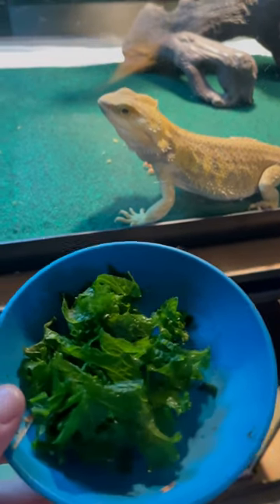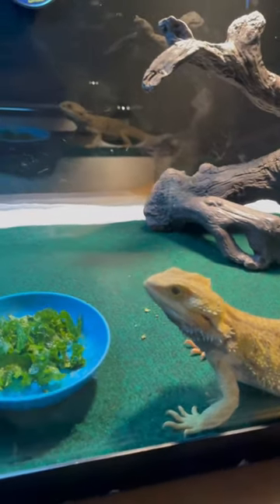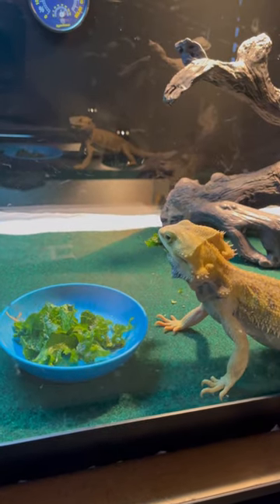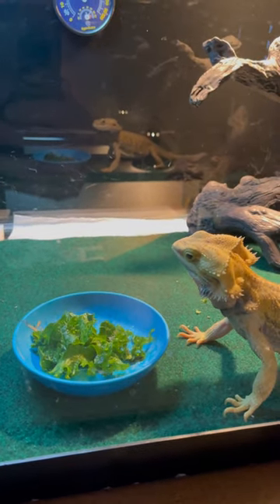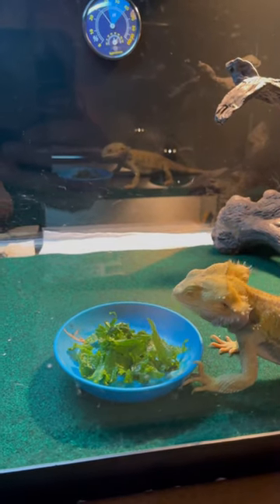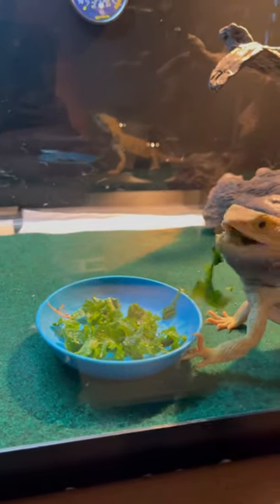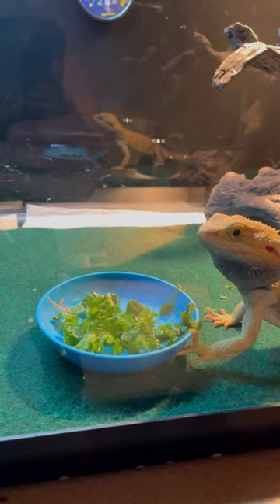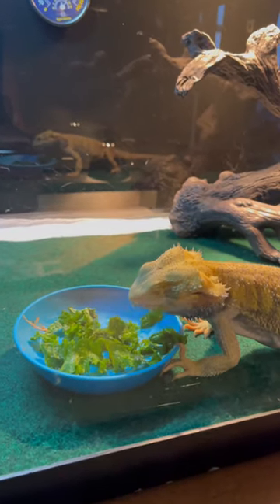When bearded dragons see mustard greens